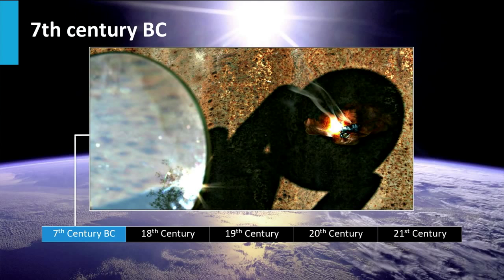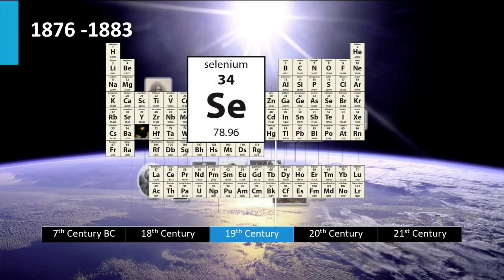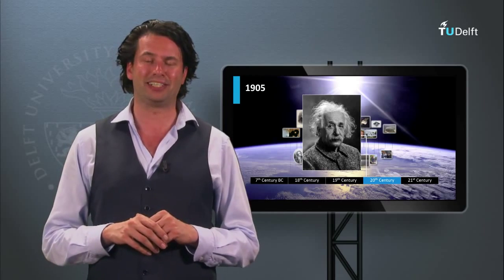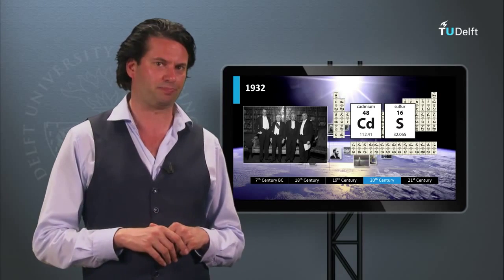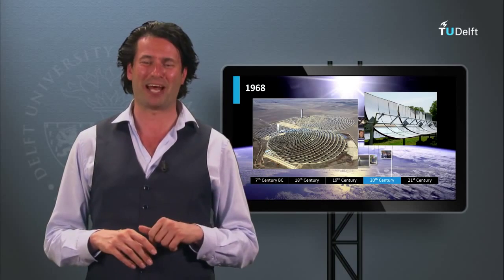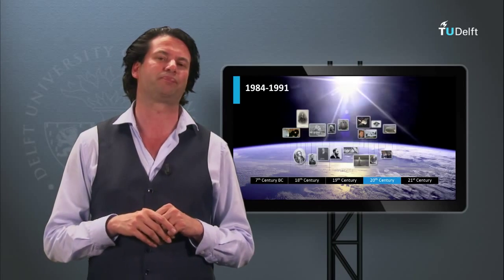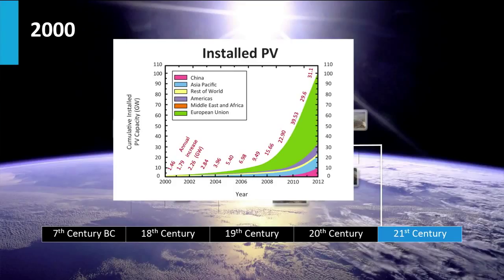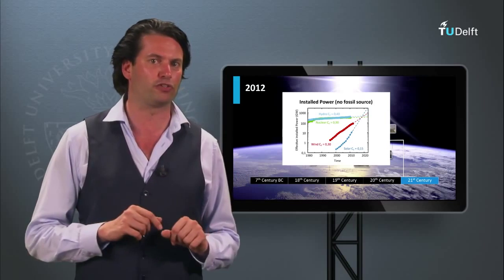1 4 History of Solar Energy YouTubevia torchbrowser com